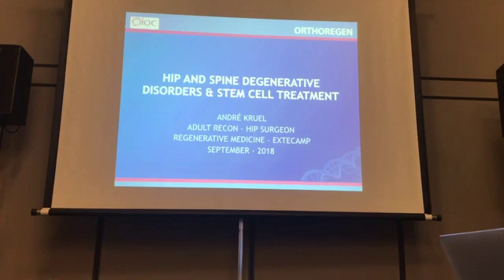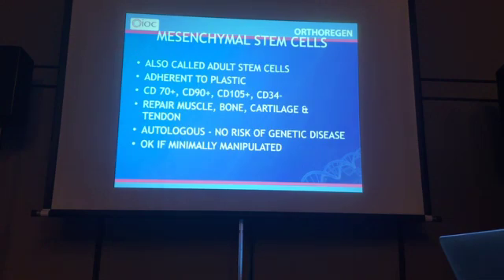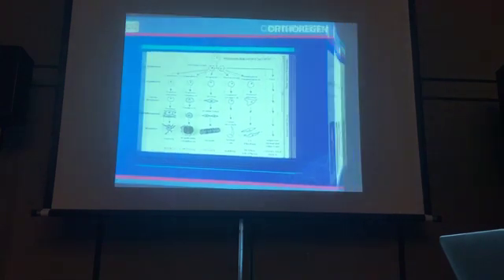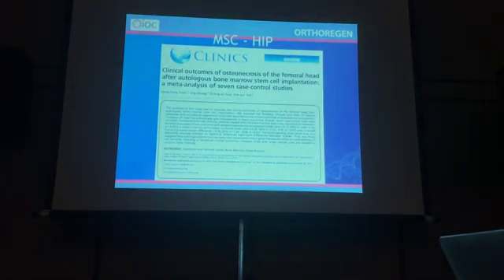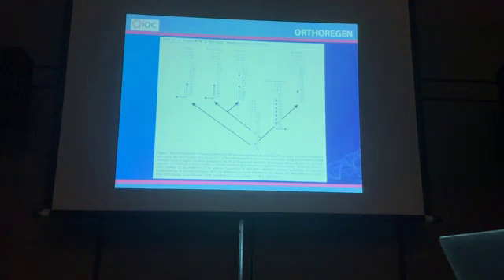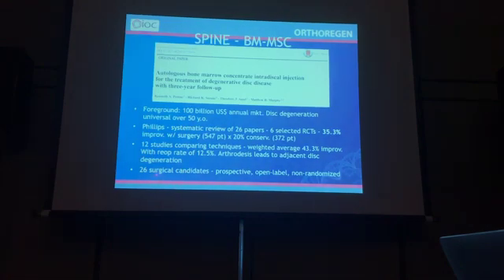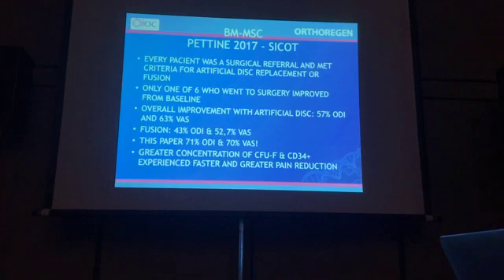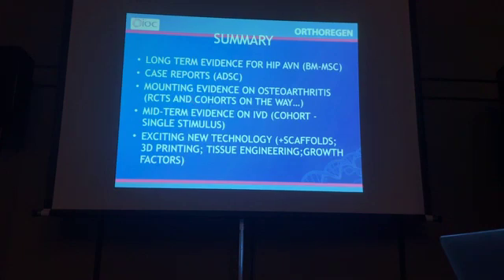Aula André Kruel - Stem Cells Spine & Hip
Aula Dr. André Kruel - Stem Cells Spine & Hip